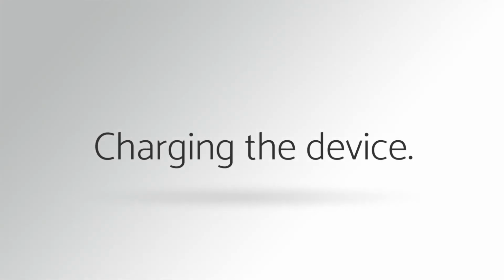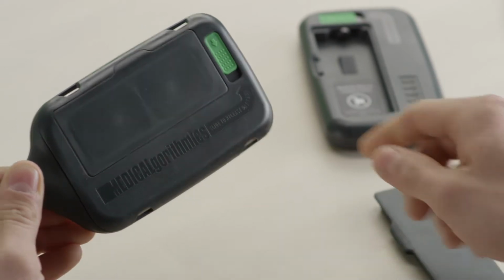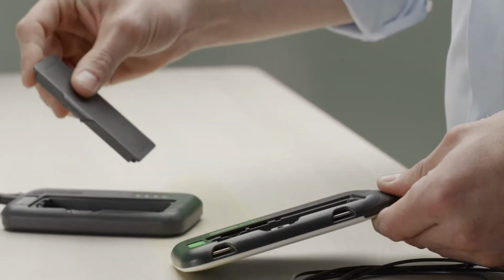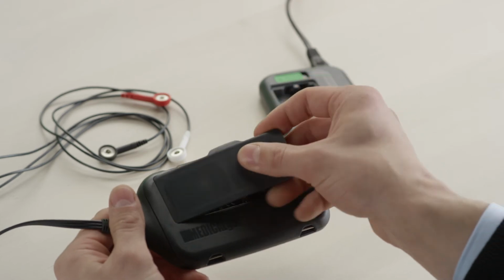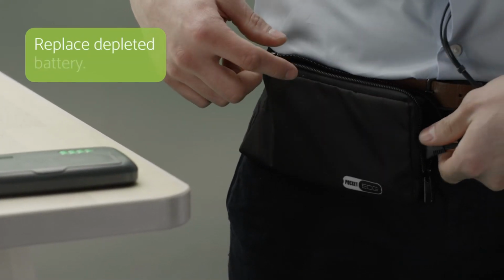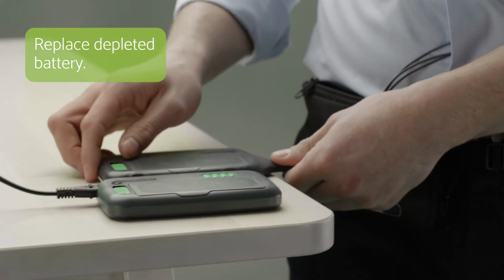Step 2: Charging the Device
Follow these tips to ensure your device stays charged at all times.